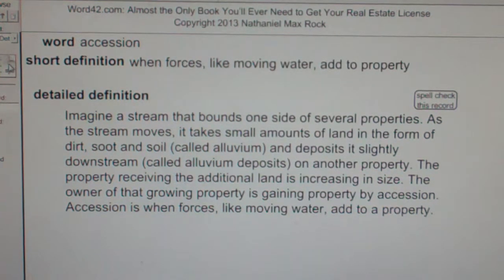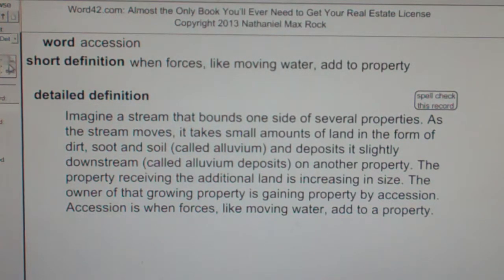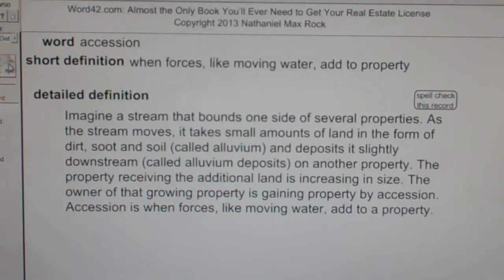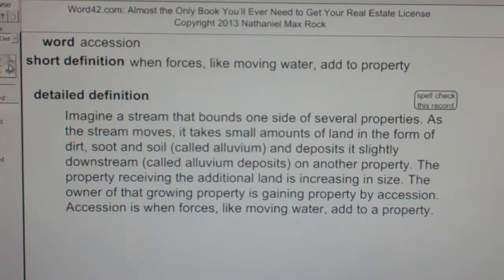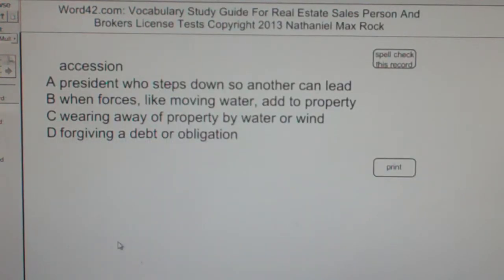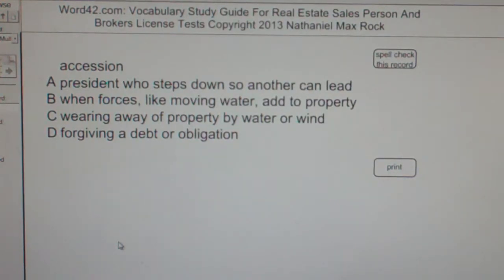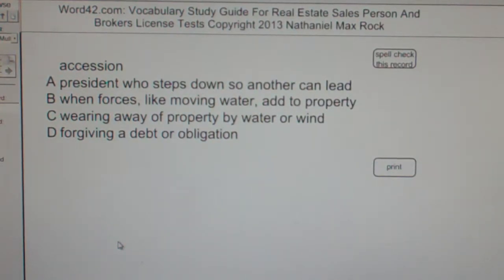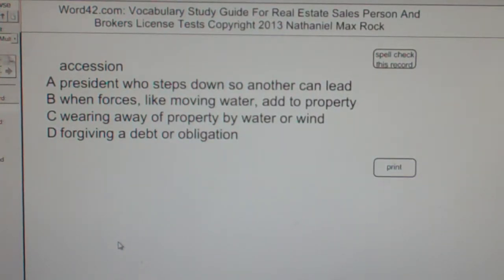accession Real Estate License Exam Study Guide AgentExamPass.com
accession

when forces, like moving water, add to property

Imagine a stream that bounds one side of several properties. As the stream moves, it takes small amounts of land in the form of dirt, soot and soil (called alluvium) and deposits it slightly downstream (called alluvium deposits) on another property. The property receiving the additional land is increasing in size. The owner of that growing property is gaining property by accession. Accession is when forces, like moving water, add to a property. Related Words: avulsion, erosion, alluvium, accretion, reliction

accession
A president who steps down so another can lead
B when forces, like moving water, add to property
C wearing away of property by water or wind
D forgiving a debt or obligation